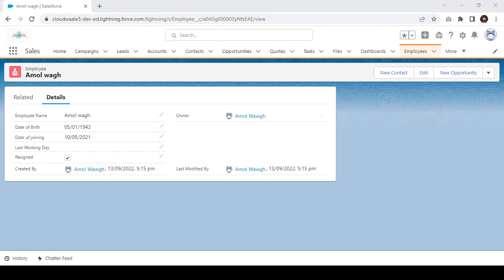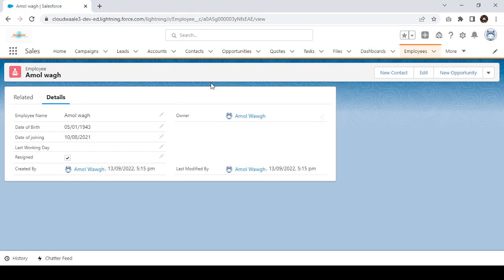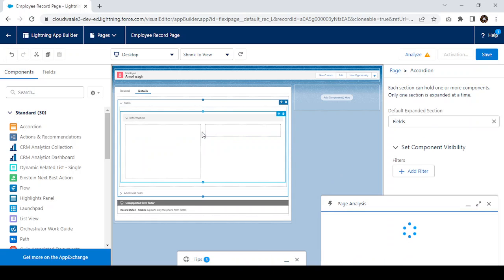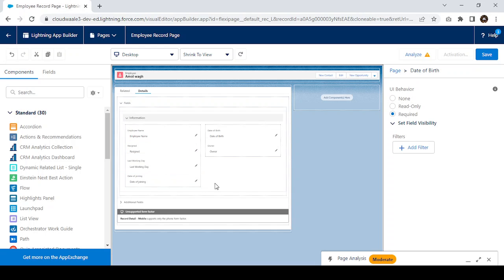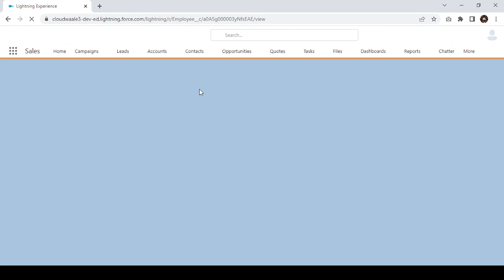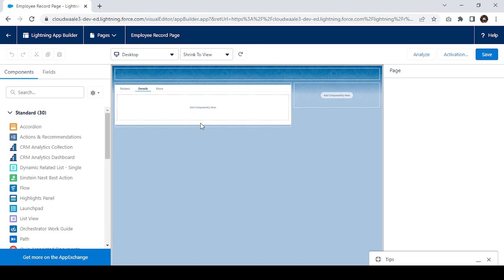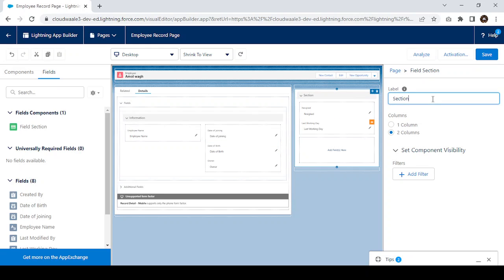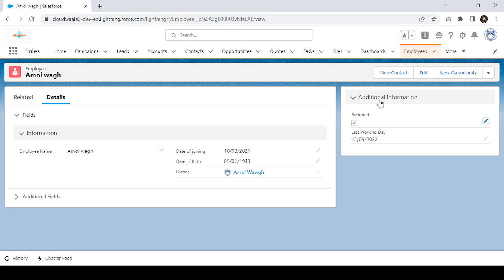Enable Dynamic form in Salesforce: Show and hide Fields based on Condition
Salesforce Customization is an advantageous option to customize fields on page layout, but when it comes to showing and hiding fields based on conditions it was not possible with page layout so salesforce came up with a new feature called Dynamic form, by using the dynamic form we can show and hide fields based on condition.
This feature is available only for custom objects, it will be available for the standard object in the upcoming release find the schedule below for standard objects.

Winter ’23 – Account, Contact, Opportunity
Spring ’23 – Lead, Mobile Pilot
Summer ’23 – Case, Mobile GA